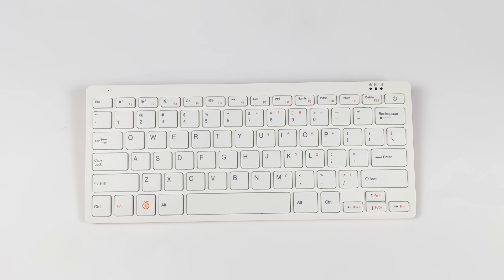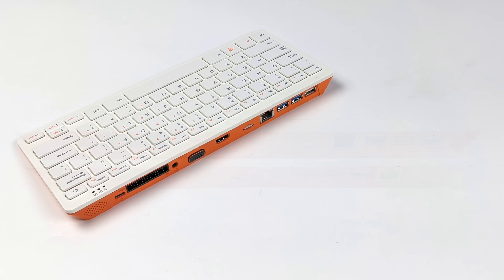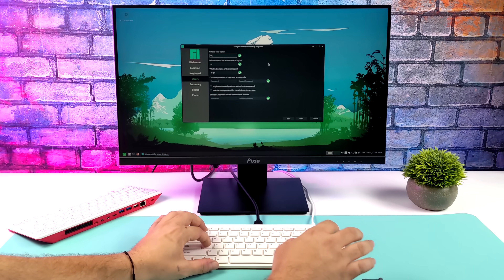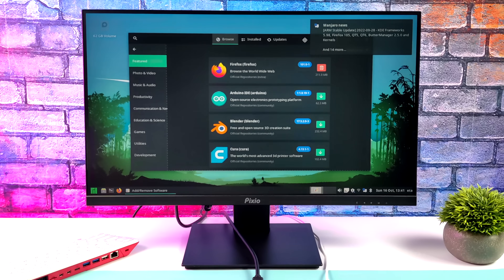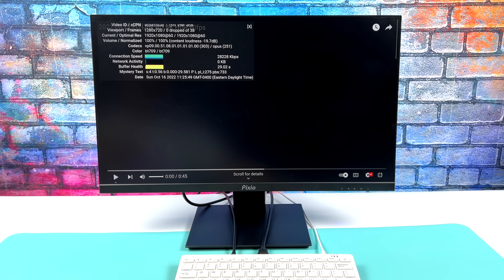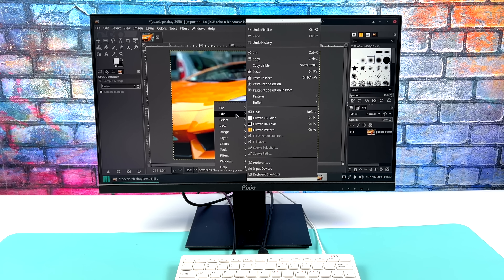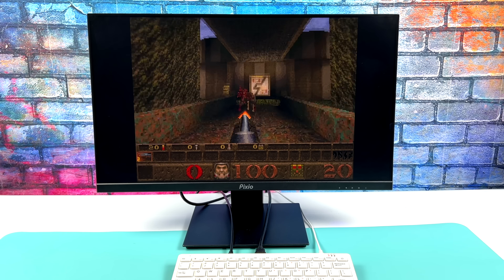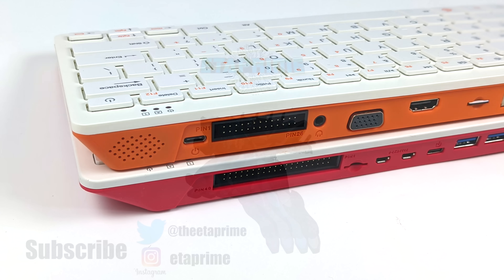The All New Pi800 Is A Full Fledged Fast Arm Based Desktop PC In A Keyboard!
The new OrangePi800 runs Manjaro Linux like a Boss! This Keyboard is actually an All-in-one Arm-based PC Just like the Raspberry Pi400 But with a faster CPU and Built-in eMMC Storage, It has Android 12 support along with Arch Linux, Ubuntu, and Manjaro Linux!  Orange Pi 800 Mini PC 4GB RAM 64GB EMMC Rockchip RK3399 SoC 4K HD 64-Bit Dual-Band Wireless Wifi+BT 5.0 Portable AIO Keyboard PC.

00:00 Introduction
00:17 Overview
01:39 Pi800 Specs
02:24 Pi800 Manjaro Linux Testing
05:29 Youtube Video Playback Pi800
07:20 Emulation and Game testing
08:54 Final thoughts

ETAPRIME
12520 Capital Blvd Ste 401 Number 108